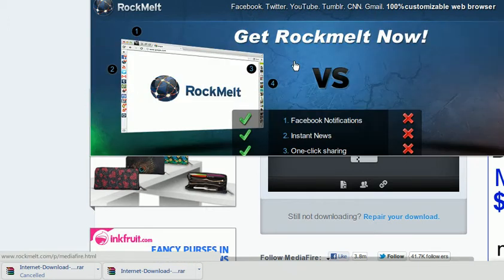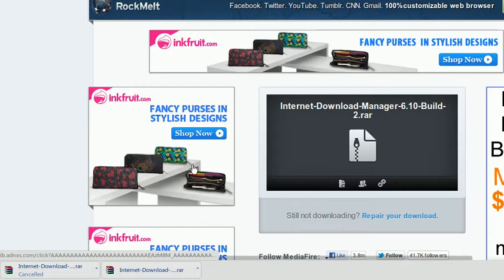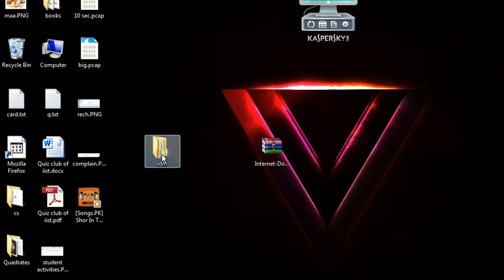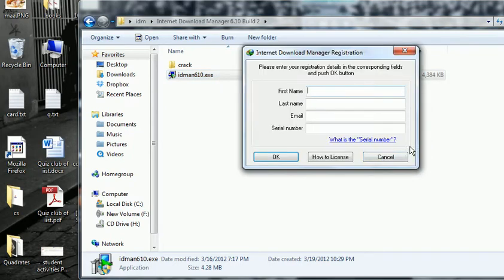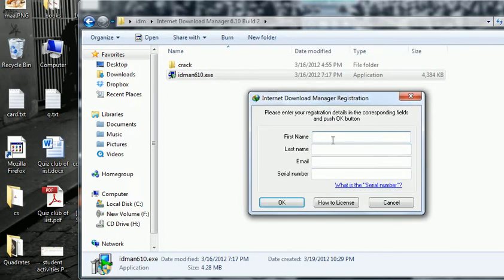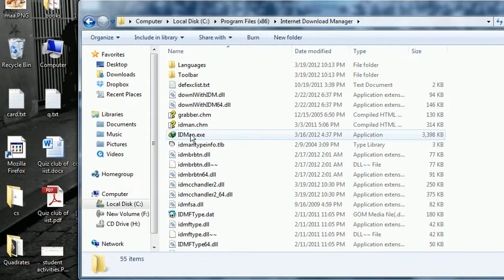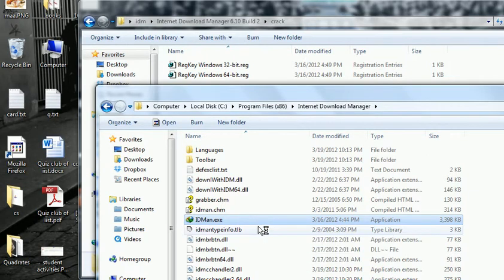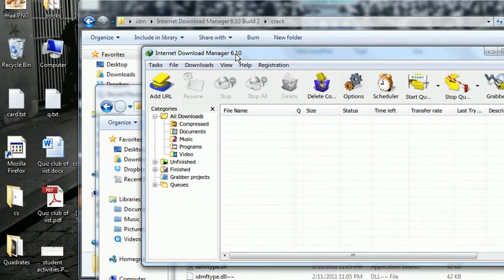IDm installation tutorial